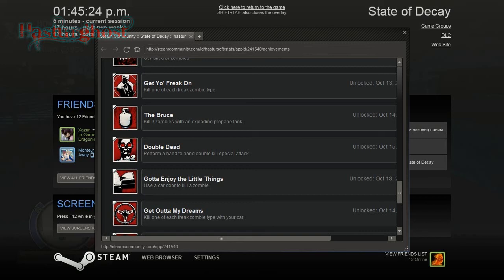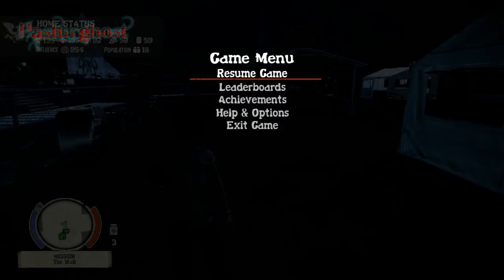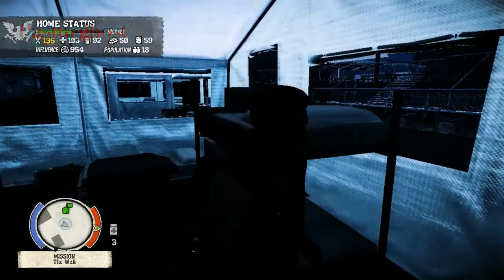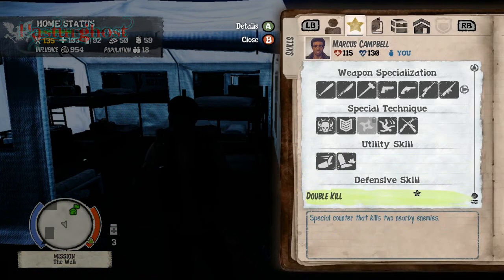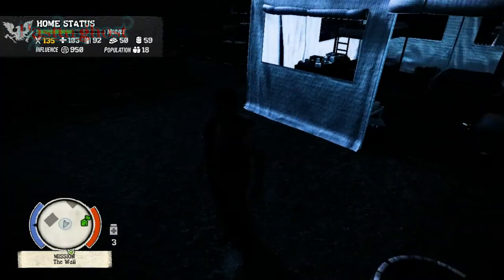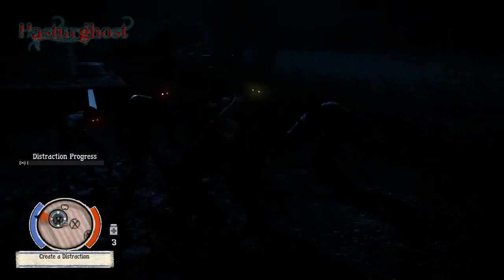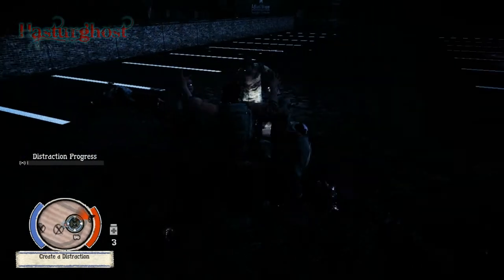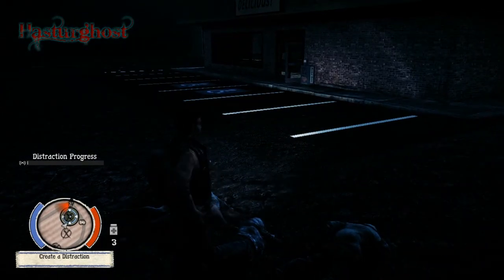State of decay PC | how to get the Double Dead achievement using keyboard and mouse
Hi guys lots of people on forums and i was one of them looking how to get certain achievements in state of decay using my mouse keyboard, in this case is how to get the Double Dead Achievement:
Simply specialize marcus on defensive skills and choose Double kill, now go to a group of zombies and when u have them gathered press Ctrl+shift at the same time and he will smash the zombies heads and you get the achievement =).